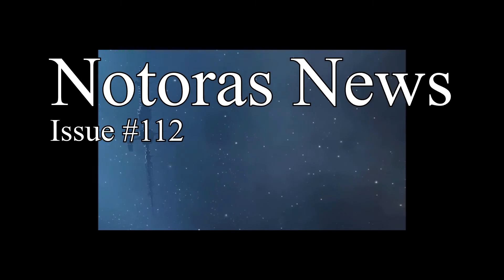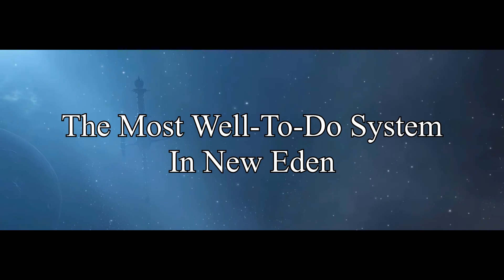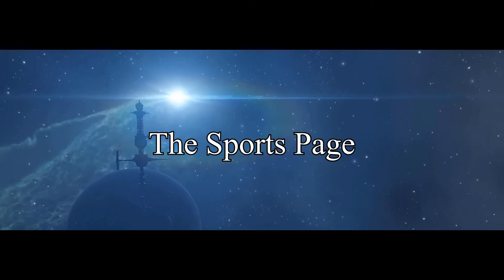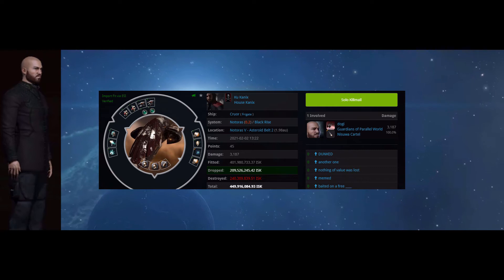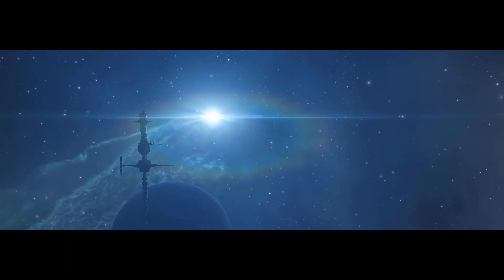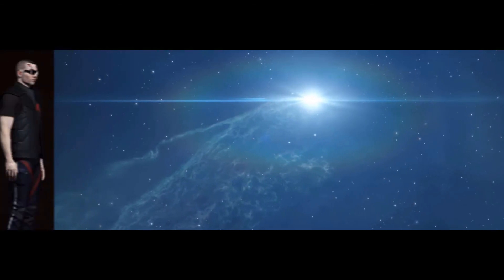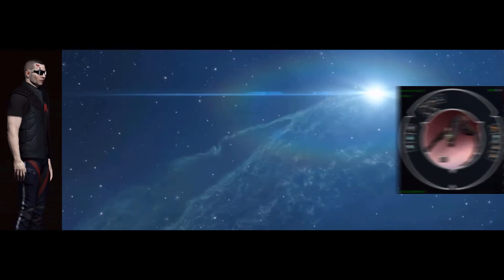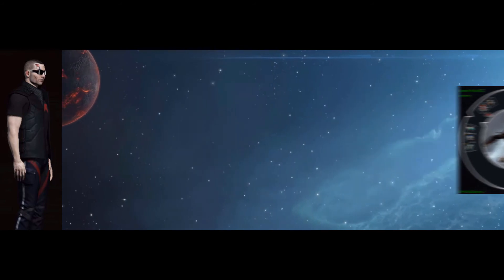2021 | Issue #112 Jimbob Rock With Todays Pound For Pound Points Total!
Two minutes of news.